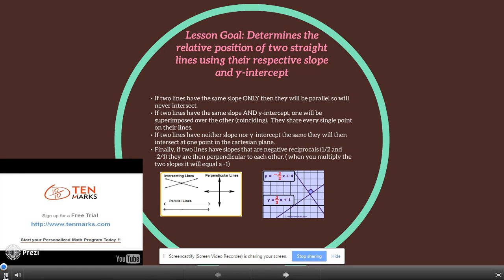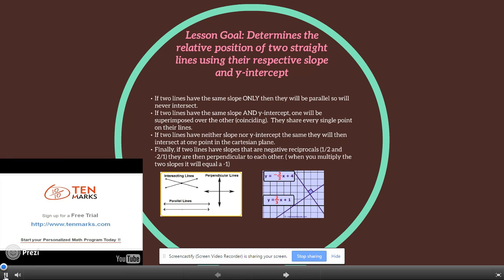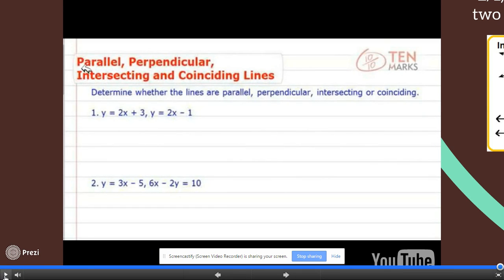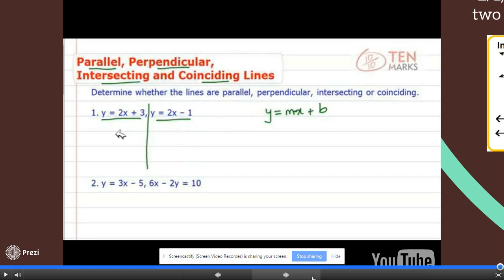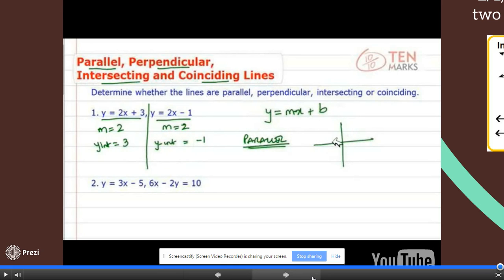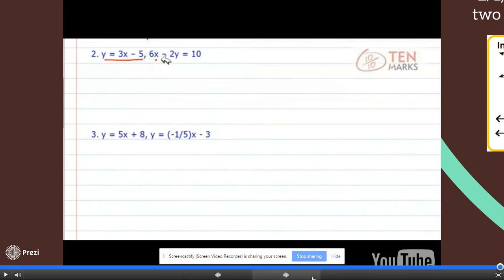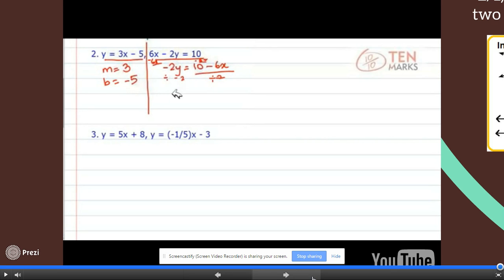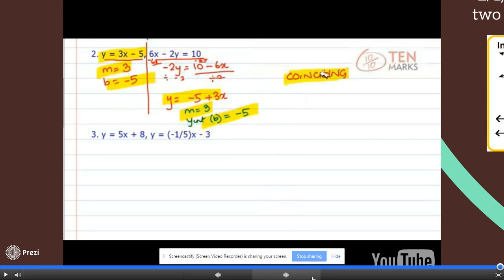determine relative position of two lines webm